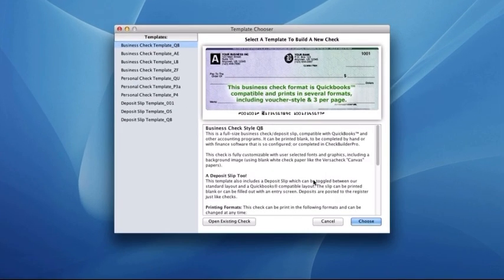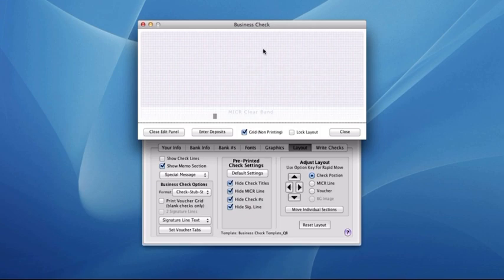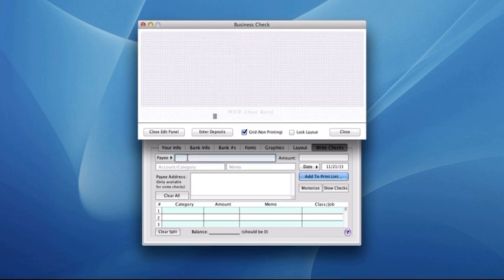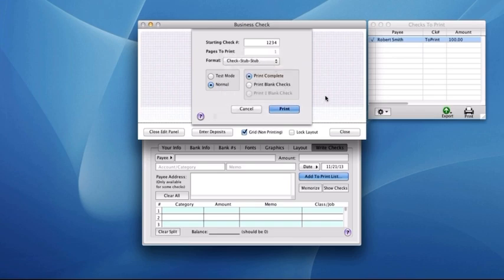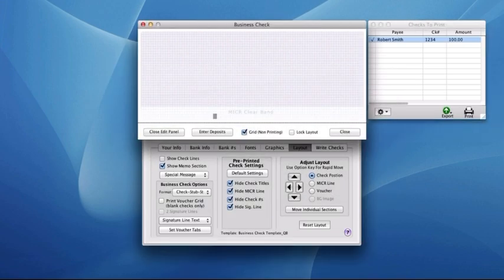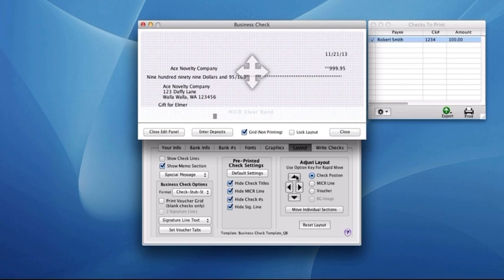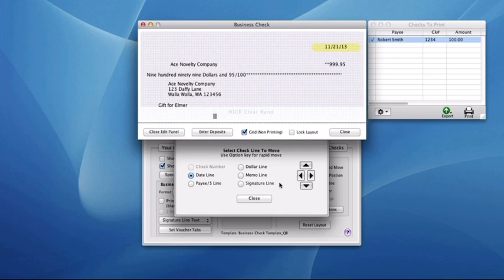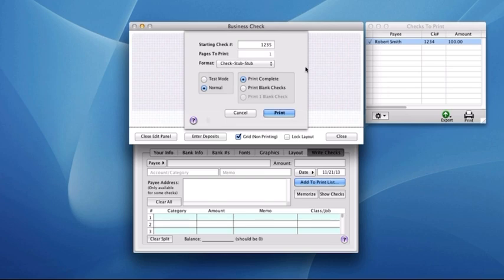How to edit check for mobile deposit